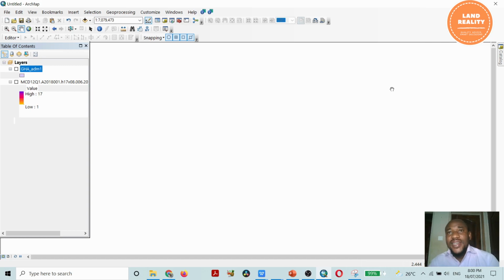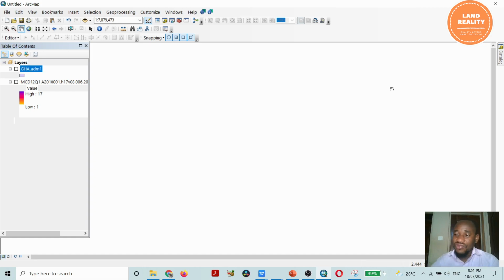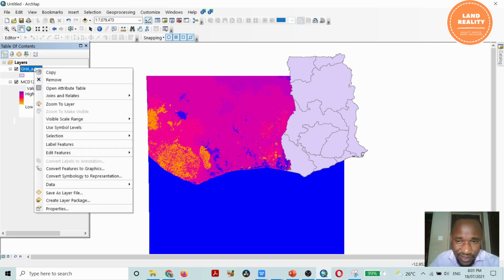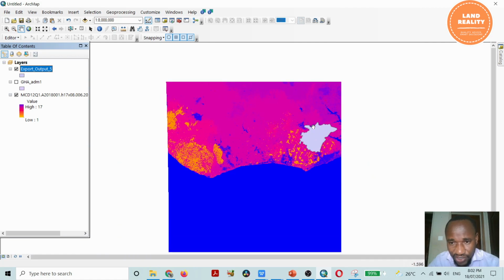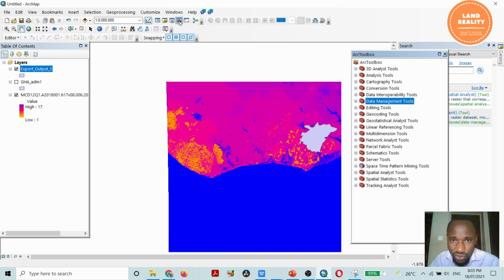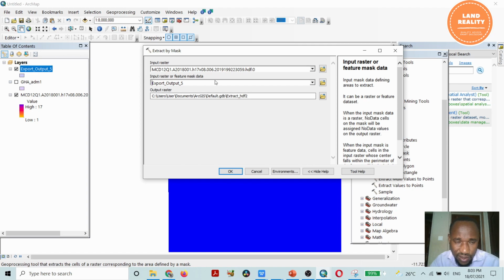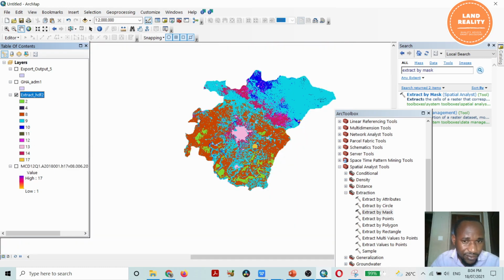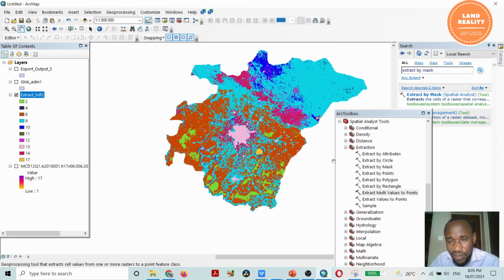Clipping Rastas|extract by mask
This video basically demonstrates how to clip rasta data using the extract by mask tool. The video also touched on other extraction methods such as extract by attributes, extract by points as well as extract multi values to points.